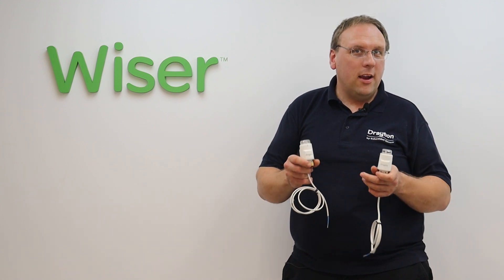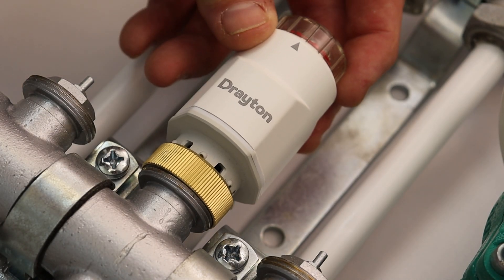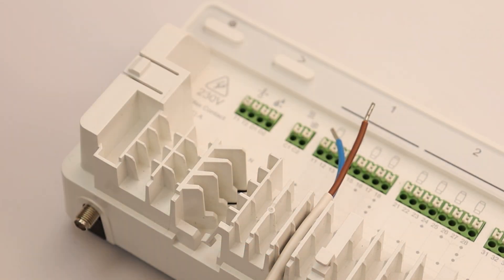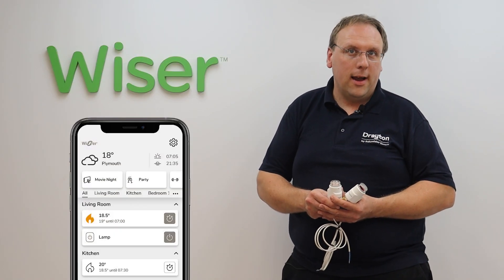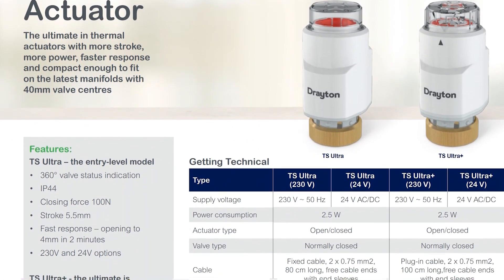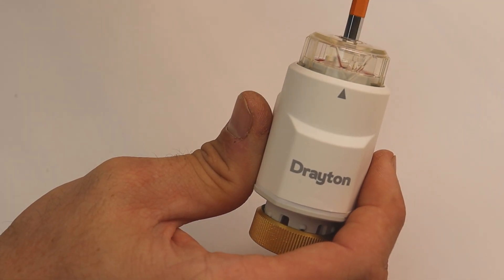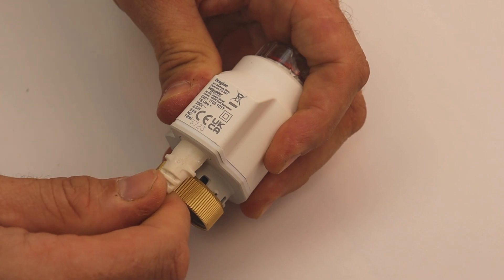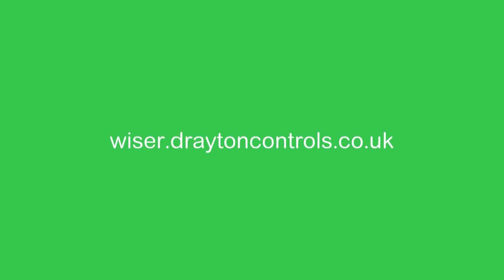TS Ultra and TS Ultra+ Thermal Actuators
Discover the latest innovation in heating efficiency with Dayton's TS Ultra and TS Ultra+ Thermal Actuators. Designed to elevate your underfloor heating systems, these actuators are key for maintaining an even temperature distribution across different zones of your home. Compatible with the underfloor heating manifold, the TS Ultra and TS Ultra+ ensure the precise control of water flow into various heating loops.

Featuring the industry-standard M30 x 1.5 thread, these thermal actuators seamlessly integrate with the Wiser Underfloor Heating Controller. This allows for sophisticated zone control via Wiser Room Thermostats and the Wiser Home app, offering you unparalleled convenience and energy efficiency. Both models operate at 230 volts and are ideally suited for normally closed valve types, ensuring a perfect match for most underfloor heating systems.

Boasting a unique status indicator visible from any angle, and a high-performance motor that opens to 4mm in just 2 minutes, guarantees a swift response to your heating needs. The TS Ultra+ adds even more value with a manual feature to lock the valve in the open position for ease during filling and commissioning, alongside a detachable mains cable to simplify installation 🔌.

For those seeking to upgrade their home heating systems with cutting-edge thermal actuators, the TS Ultra and TS Ultra+ offer the perfect solution.

For further details on the Wiser range and other smart home solutions that can elevate your home's heating system, make sure